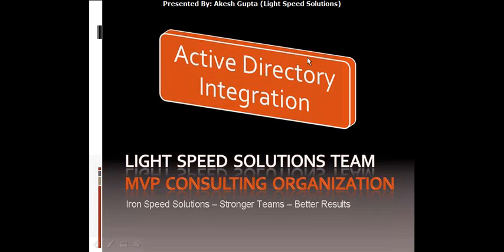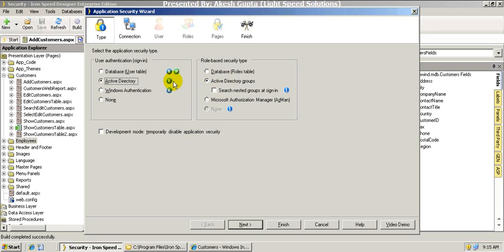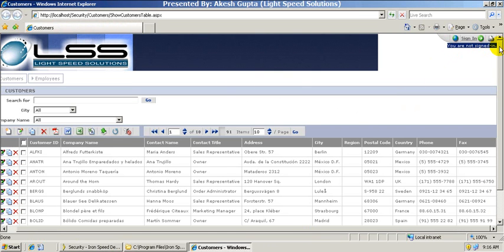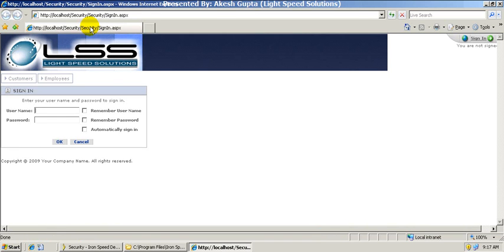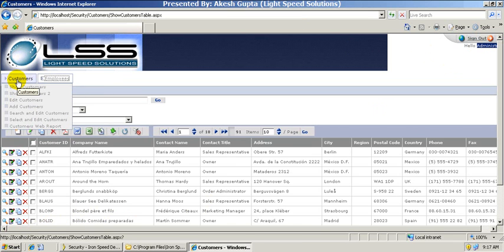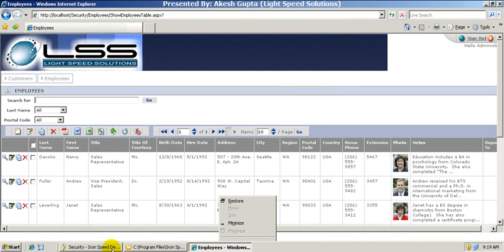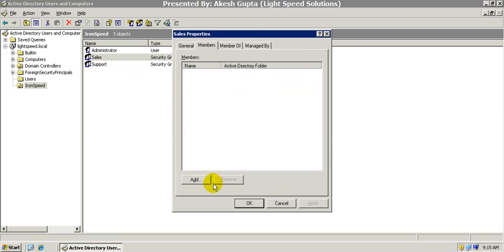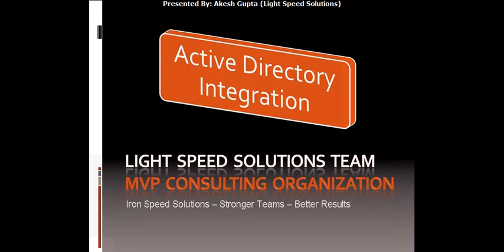Active Directory Security - Iron Speed Designer V6.2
Learn how to apply Active Directory security in an Iron Speed Designer application. Learn how to include company-wide single sign-on as a standard feature in your applications. Discover how to use Active Directory groups for role-based access control.